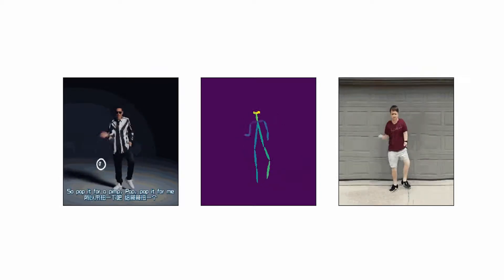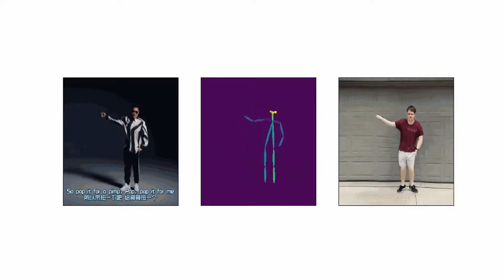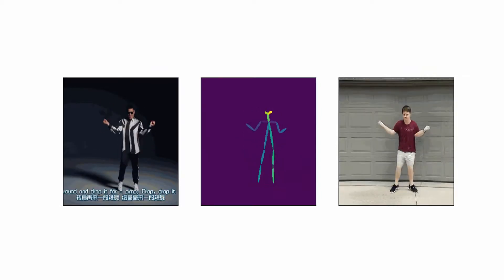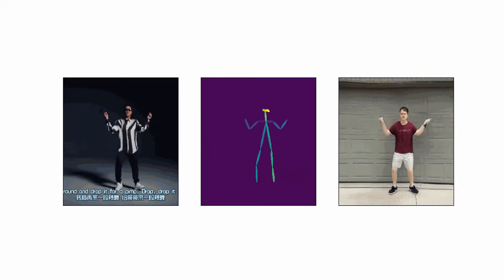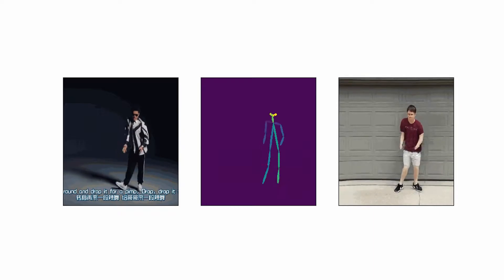Everyone Can Dance Now GAN: Thats What I Like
This is the output of a GAN.  I took the code from a repo, fixed some issues, modified it a bit, and ran it on the Google Cloud Platform to make myself dance.  The training data was 3 minutes of me moving around randomly The original repo is
I may release the modified repo at a later date.